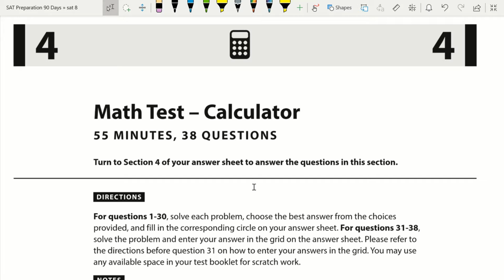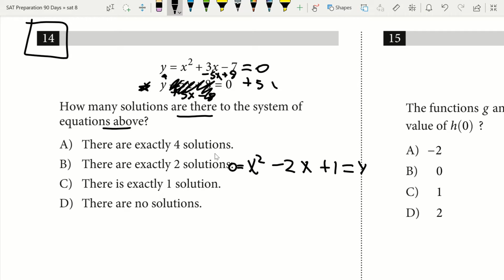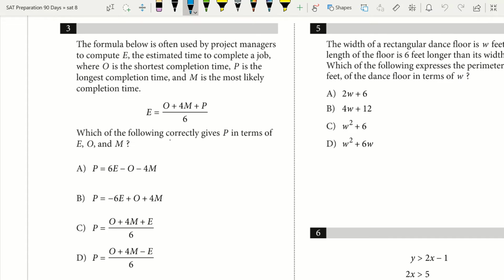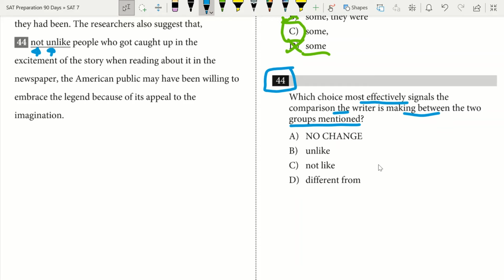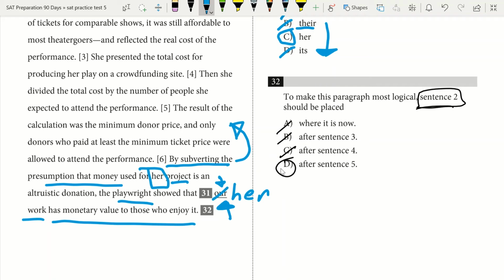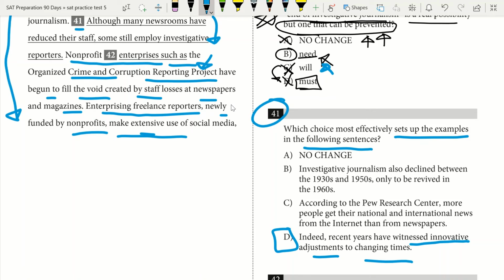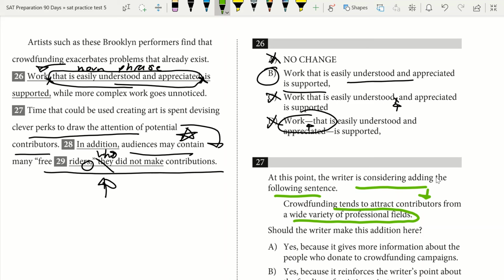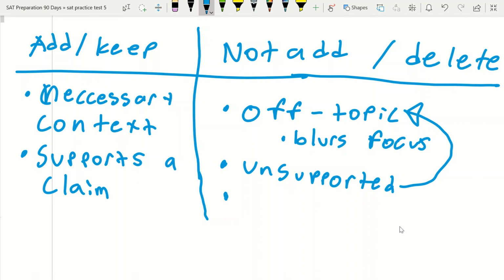Day 67 of 90 of SAT Prep Lessons! By a 1590 SAT Scorer! SAT Math and Writing Tips and Tricks!